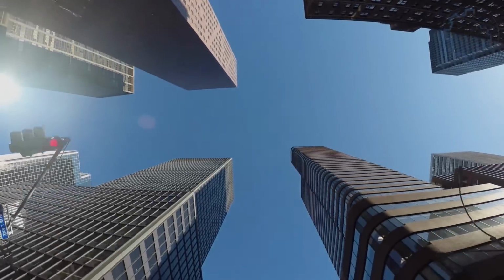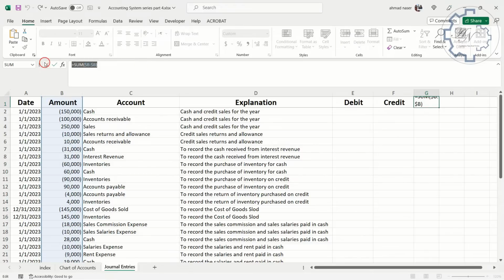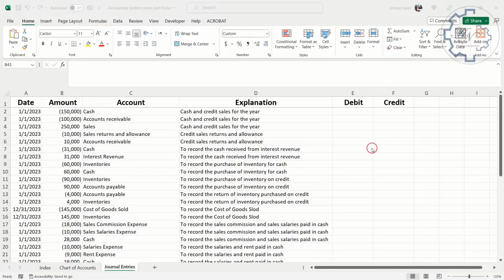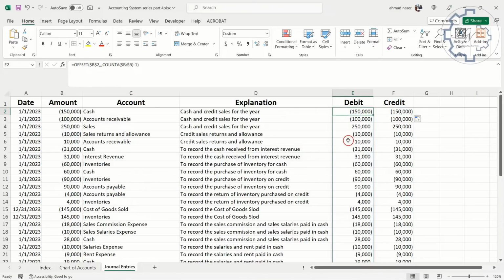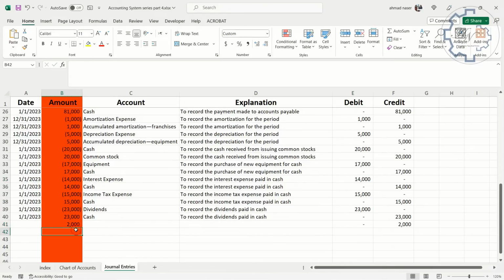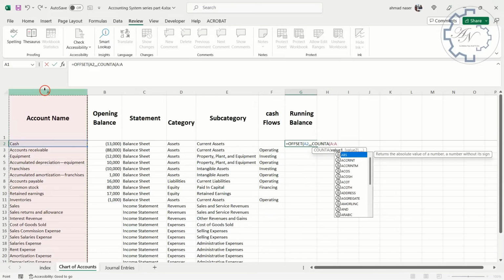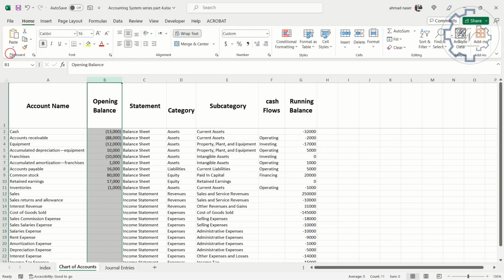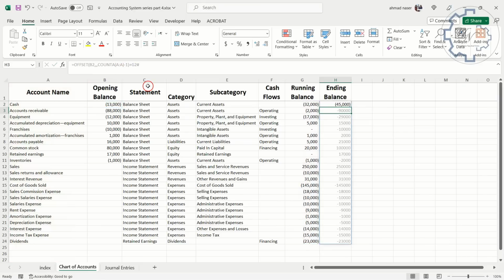Part 4 - Automating debit & credit and accounts balances - Create an accounting system using Excel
Create an organized and efficient accounting system using Excel. Use formulas and functions to automate calculations and make data entry easier.